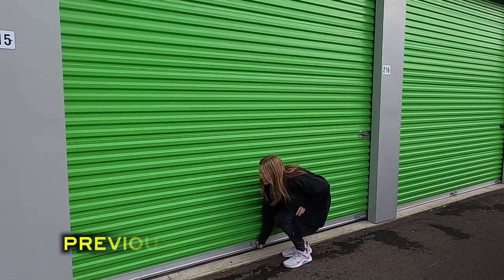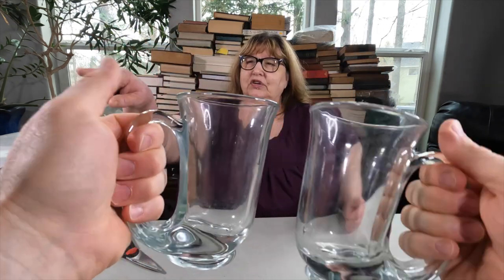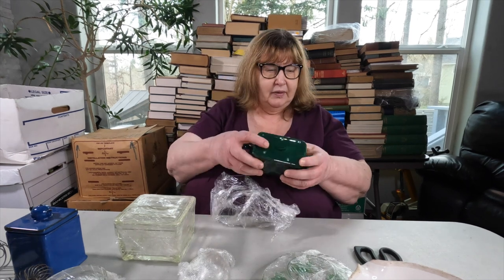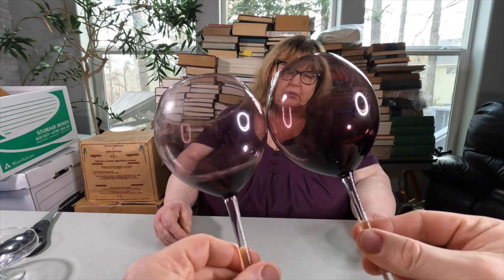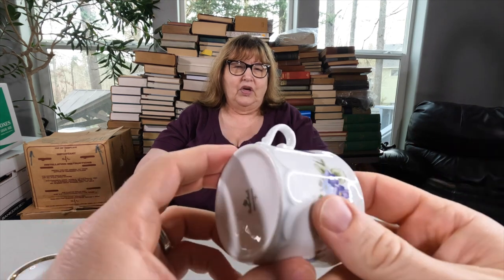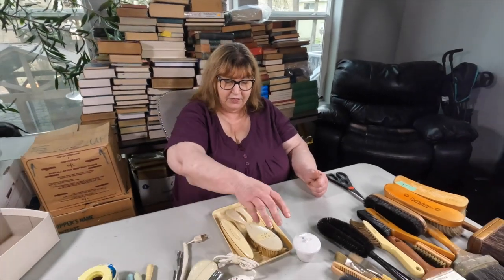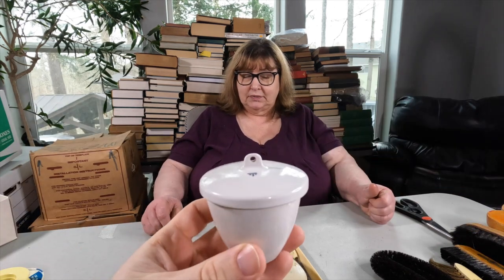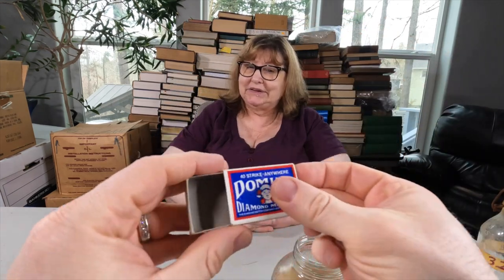MAN LEFT EVERYTHING BEHIND.. And I Bought It All From A Storage Locker Auction!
Our Online Store Links!